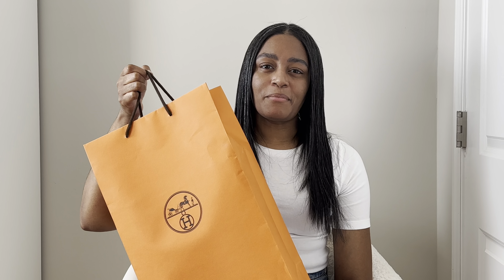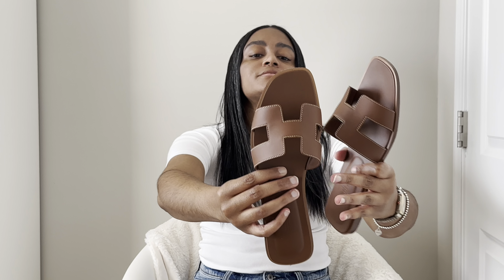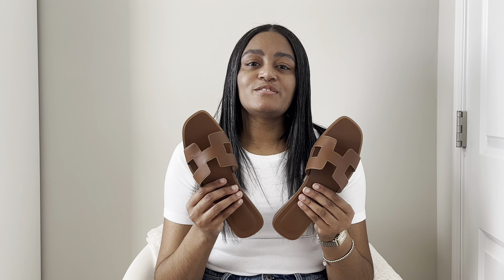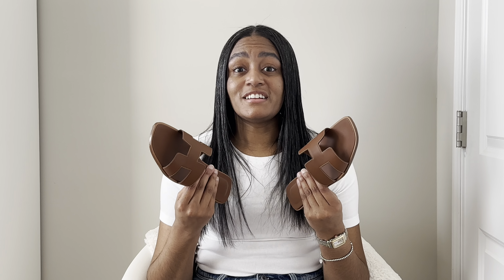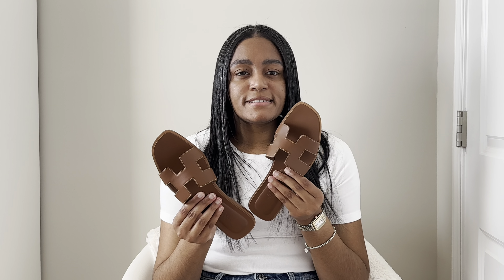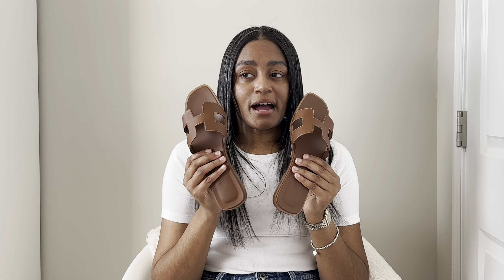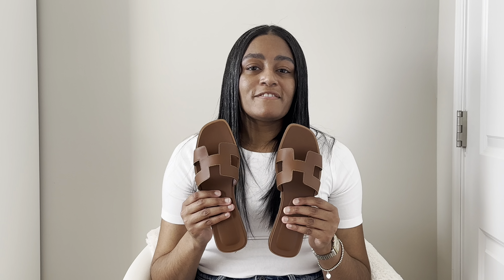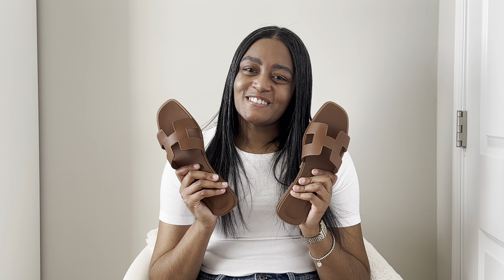Hermes Oran Sandals Review | Pros and Cons | Honest Review | Alternatives | Céline + Me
This week’s review is of my Hermes Oran Sandals! 🧡 See a mini unboxing, my honest review after 11 months of wear, pros and cons and affordable alternatives! Items mentioned are linked below! ☺️

Sole protectors:

Amazon Storefront: